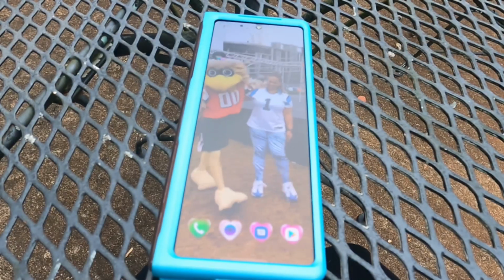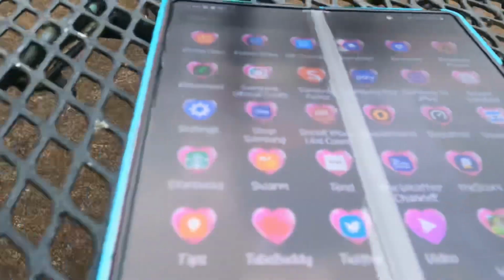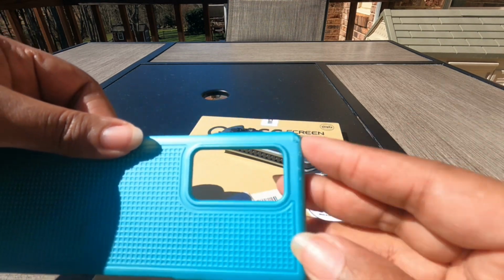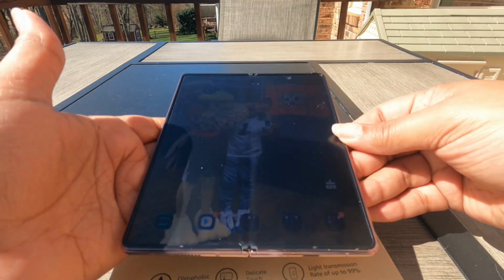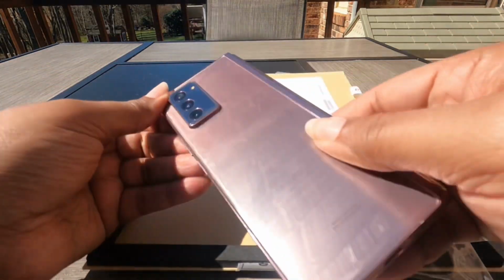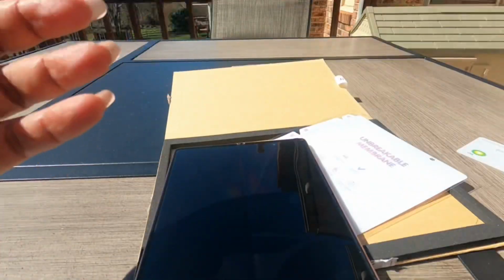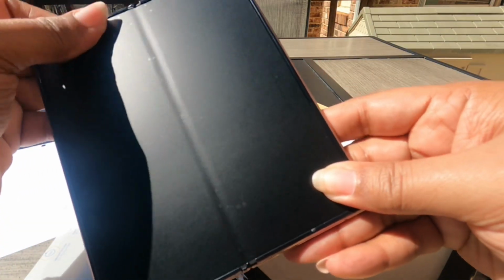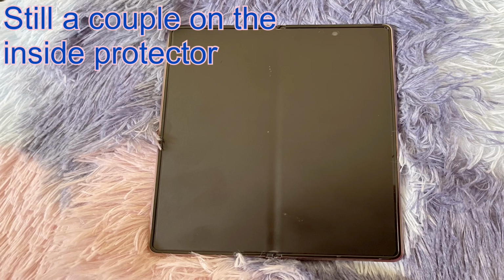UPDATE & Replacement of Samsung Galaxy Z Fold 2 Matte Screen Protectors,The Z Fold 2 is NOT FRAGILE!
Matte Front and Back and inside protectors can be found here 👇🏽👇🏽👇🏽

This is a MATTE protector if you have never used a MATTE screen protector the finish is not the same as a clear or glossy screen protector. There is texture to the actual protector and this one of the reasons why it is an anti-fingerprint protector.

Questions are welcome and I will answer to the best of my ability.

ONEJOY Waterproof Pouch, Cell Phone Cases

Would you like to try Visible wireless it is on Verizon’s network and it will save you a ton of money?

If you prefer T-Mobile’s network join the Minty Fresh Squad on Mint mobile.